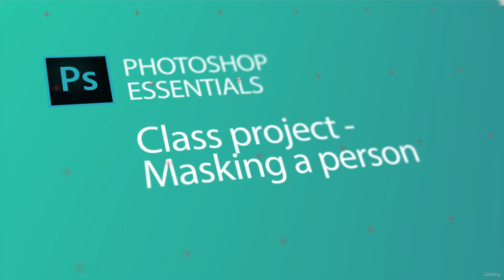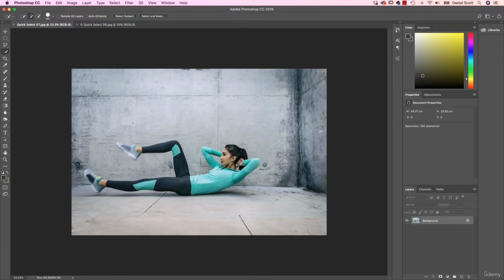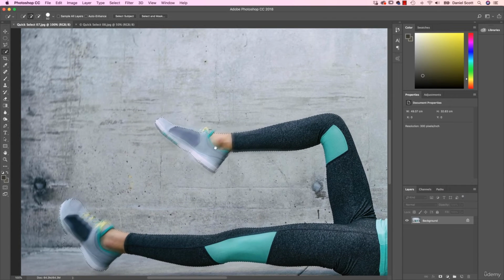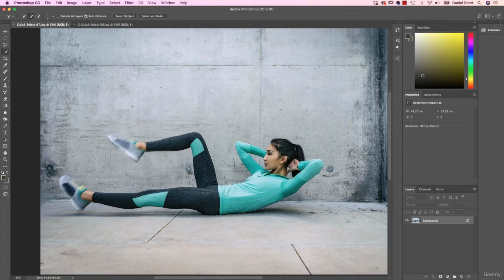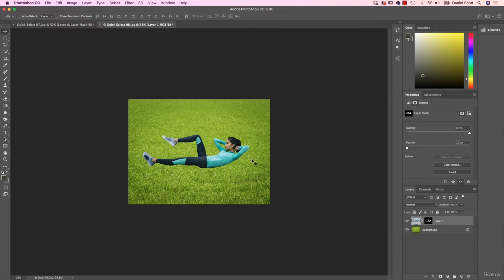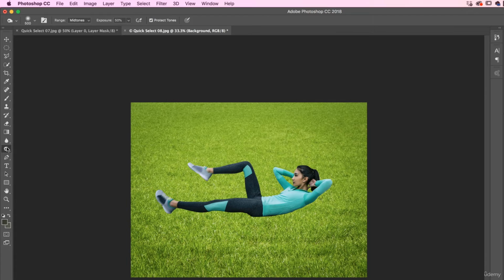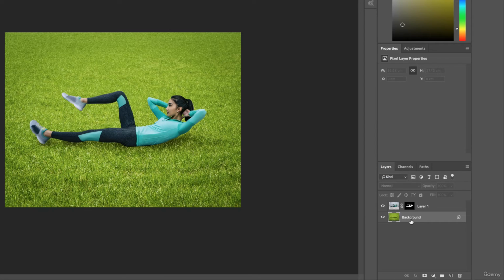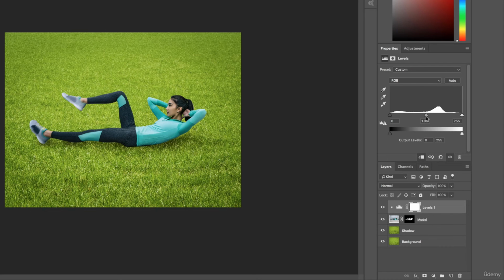031 Class project Cut a person out & put them into another image in Photoshop